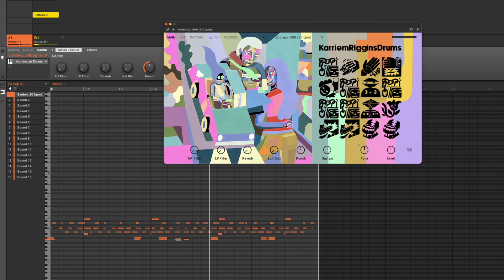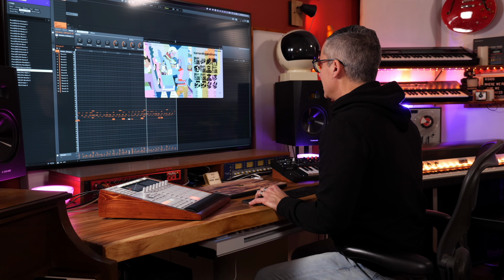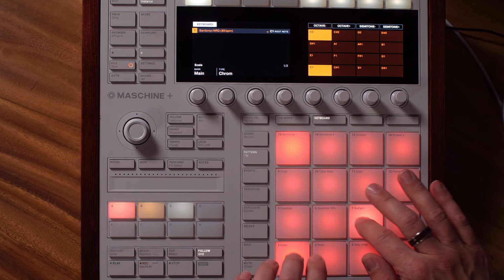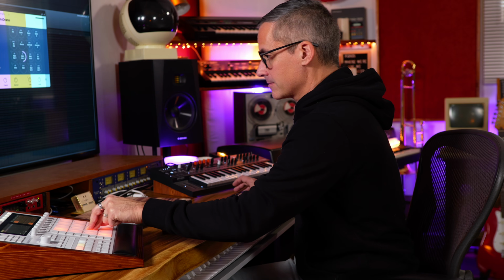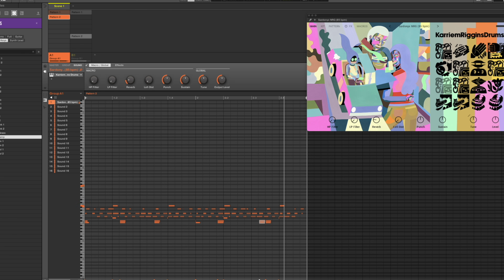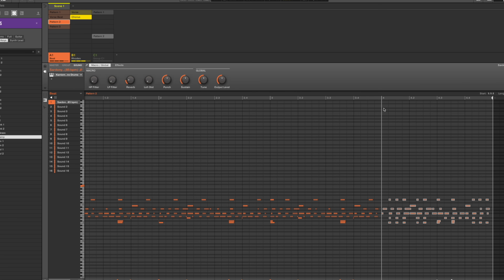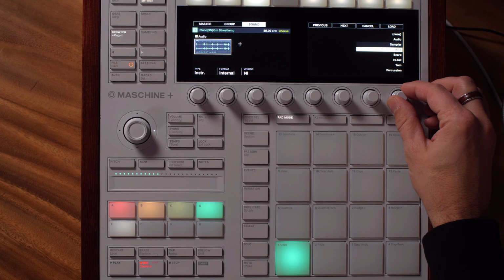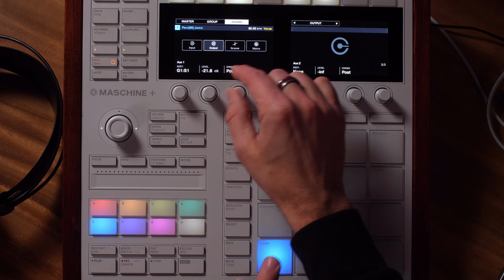Karriem Riggins Drum Instrument: Hip hop Lo-fi gold!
Chapters
0:00 Intro
3:19 Overview
5:20 Patterns
6:20 Lazy groove
8:30 Real Rhodes!
10:21 Fill
10:35 Minifreak
12:20 Rare Vibrations
14:40 Final lead and beat